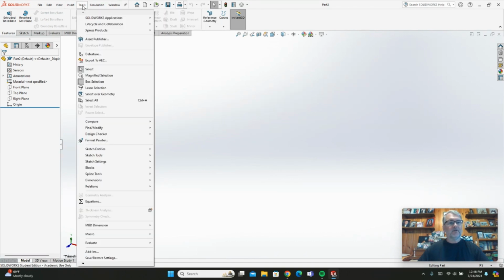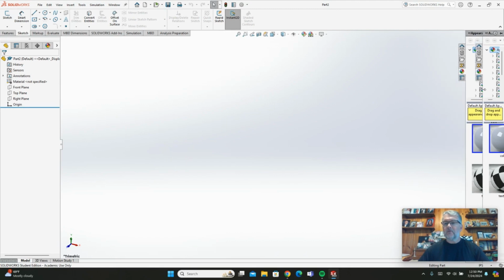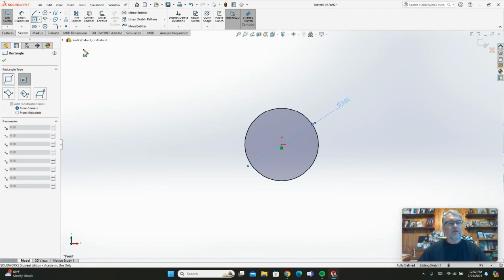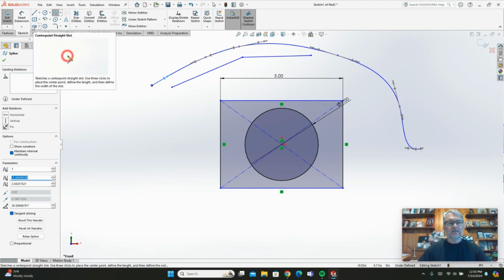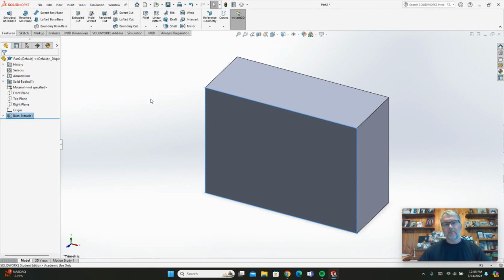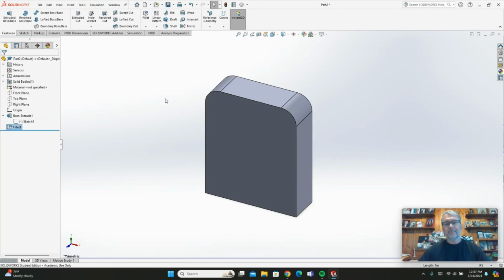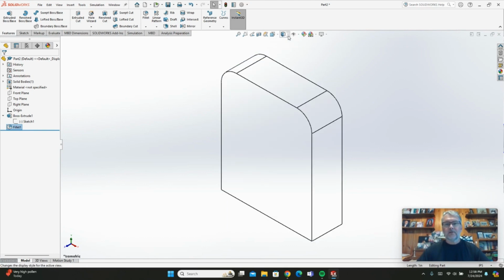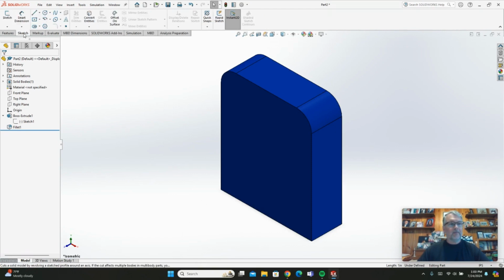SolidWorks Interface Introduction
A quick tutorial to the interface of SolidWorks and how to get started.